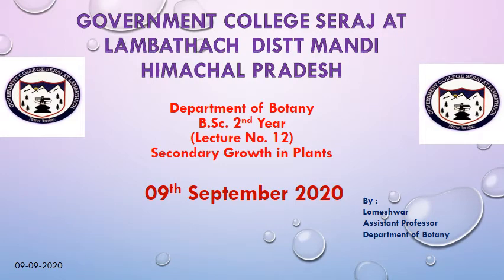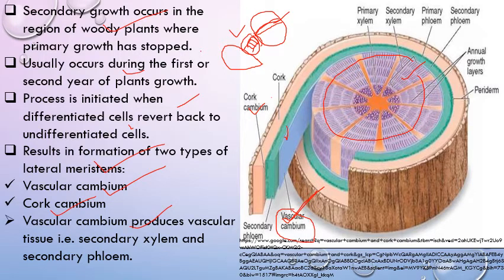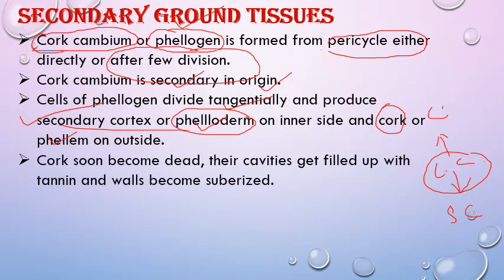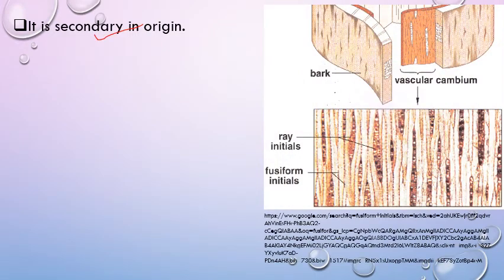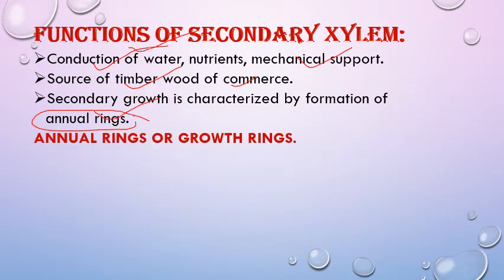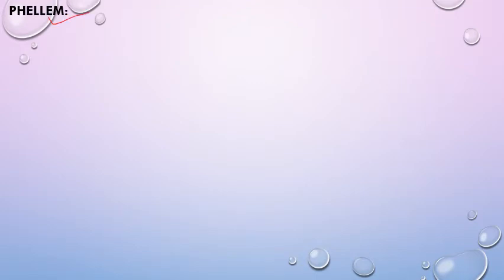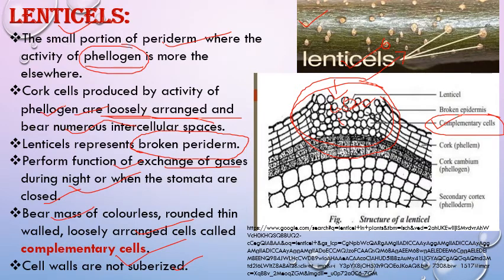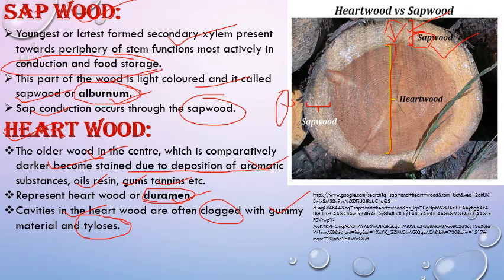Secondary Growth in Roots and Stem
Secondary Growth
Secondary growth is growth in girth (width) of a plant started by cells divisions in lateral meristems.
Primary and secondary growth occur simultaneously in different woody plant parts.
This growth adds width to older parts of the stem and roots.
Stems have much more secondary growth than roots.